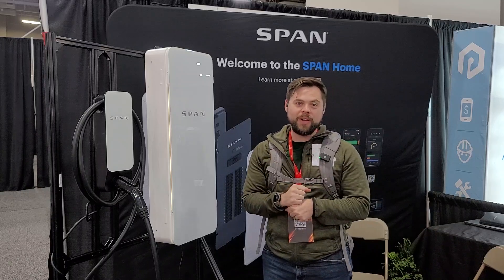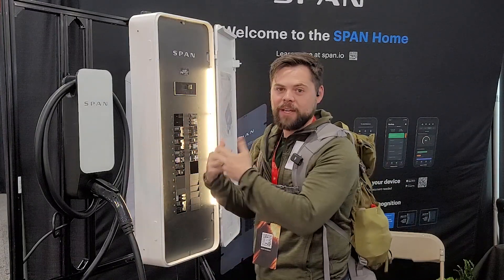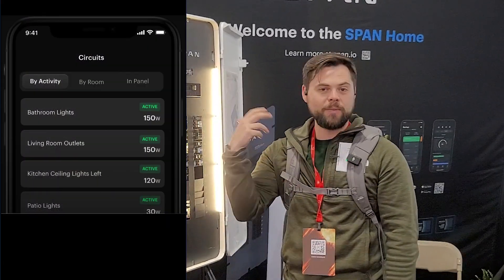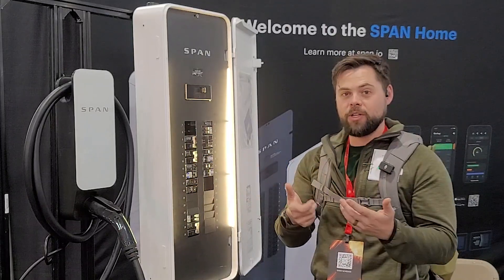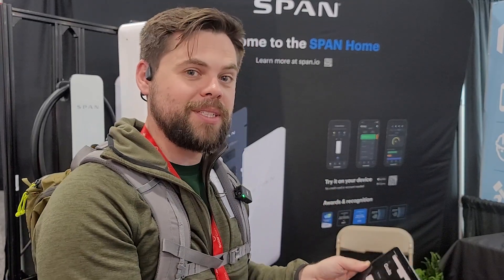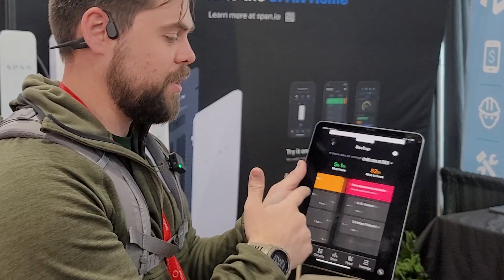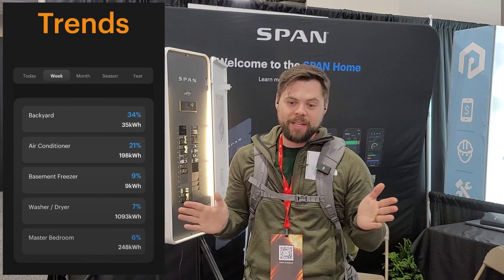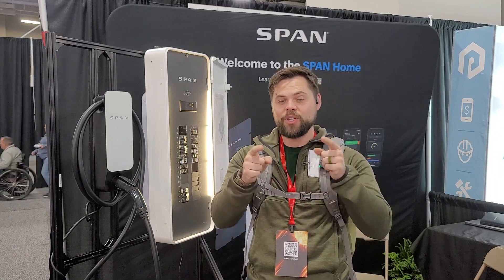Span Smart Home Electrical Panel Upgrade